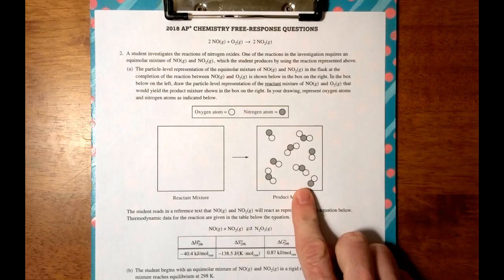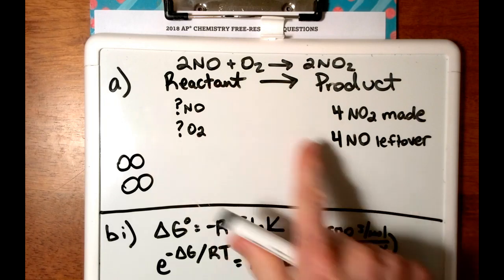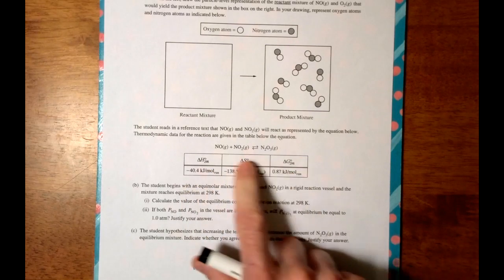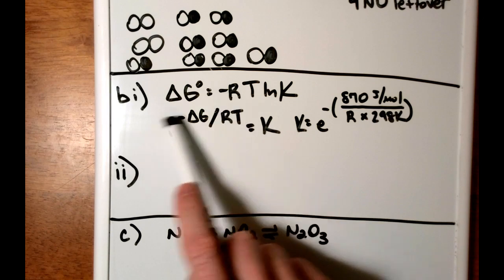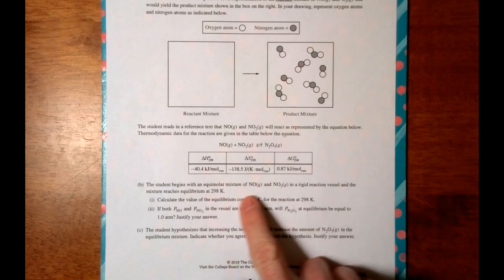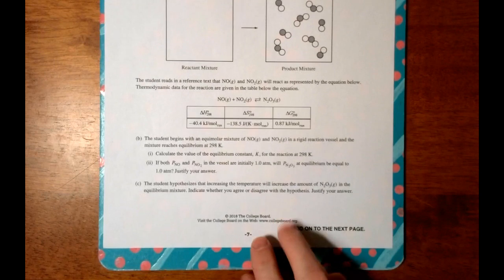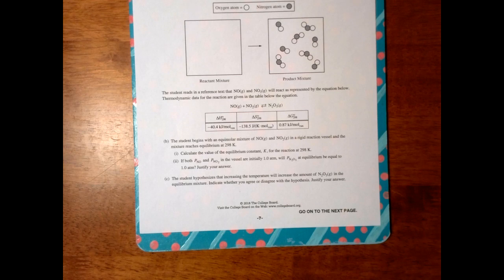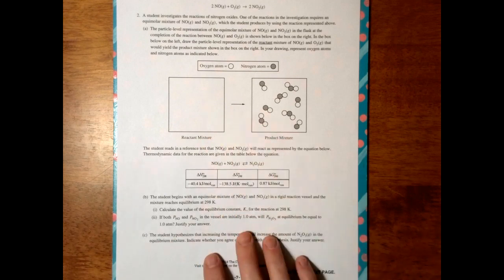2018 AP Chemistry Free Response #2 A-C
Explanations for questions A-C on #2 of the 2018 AP Chemistry Free Response.